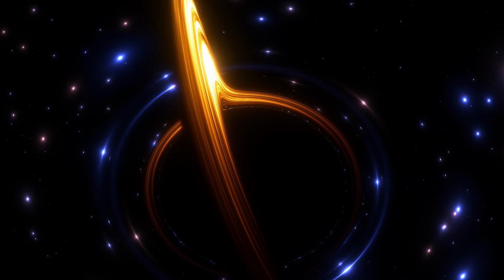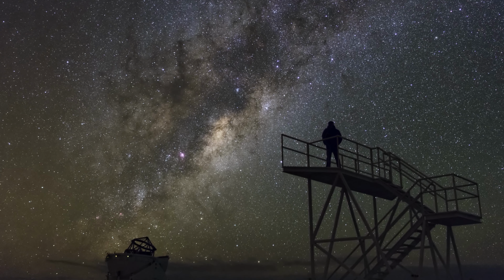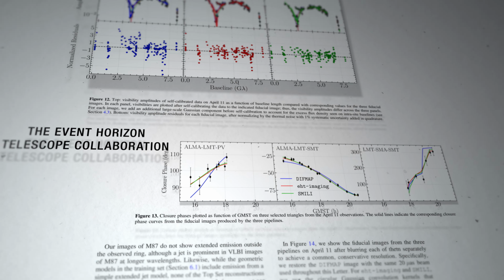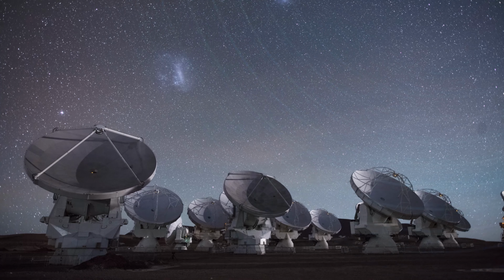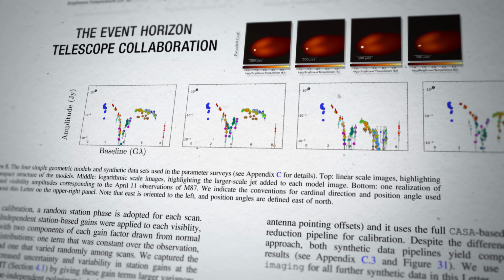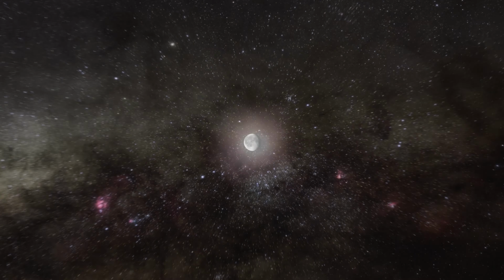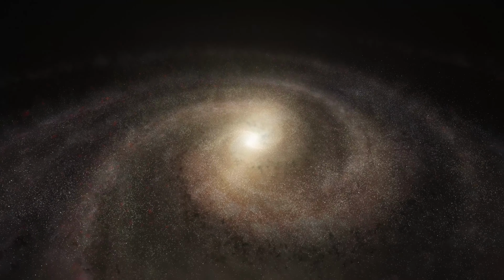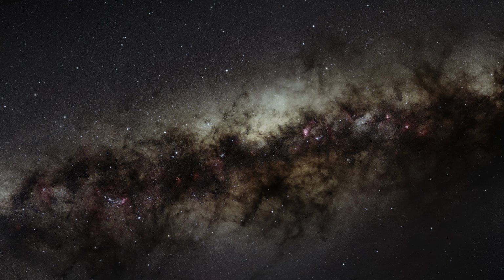What it Takes to Image a Black Hole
What does it take to capture an image of the black hole at the centre of our galaxy? This video explains how the Event Horizon Telescope (EHT) works, and how astronomers managed to create one massive Earth-sized telescope big enough to “see” at the edge of black holes.